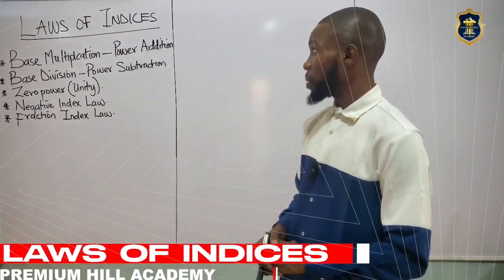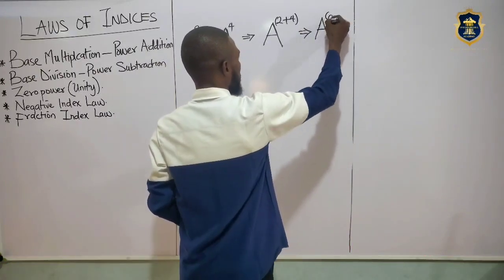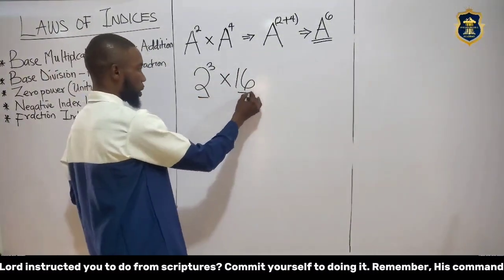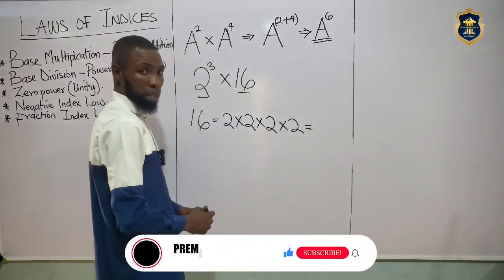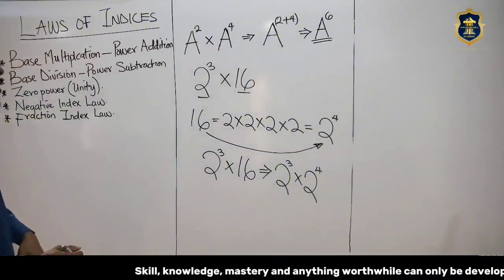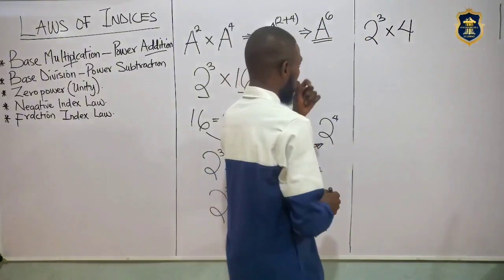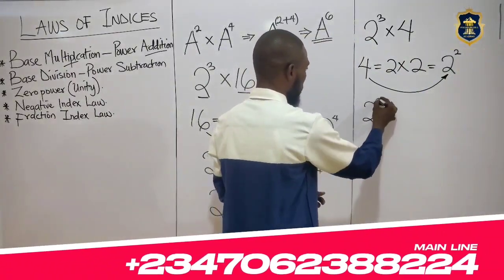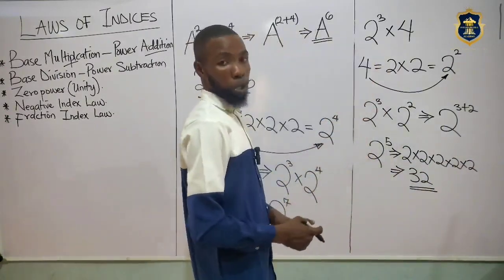INDICES BASICS ( 1st law of indices )# PREMIUM HILL ACADEMY